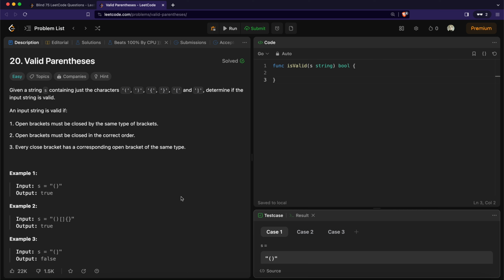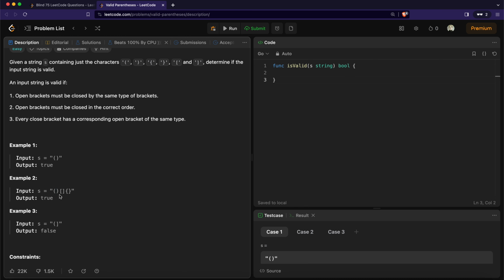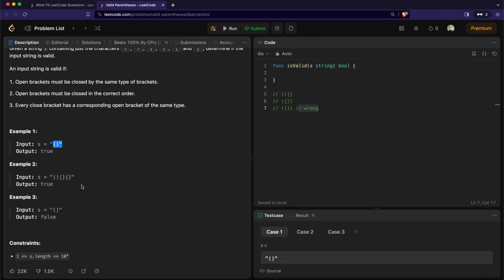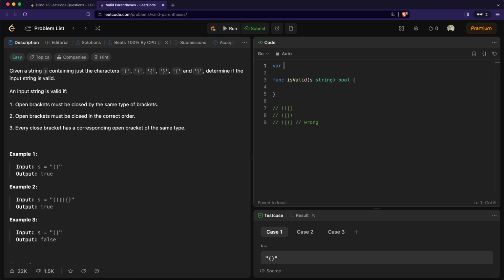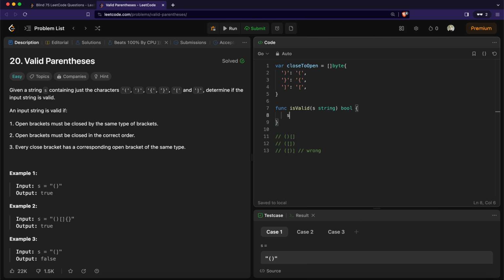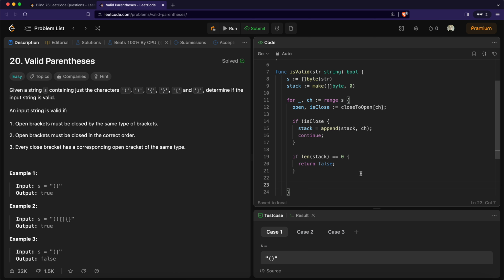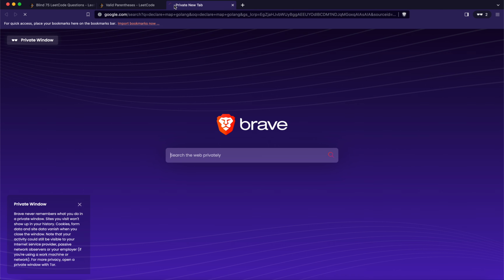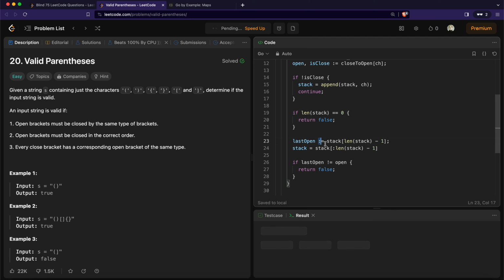Leetcode 20 - Valid Parentheses | Solving leetcode problems using Go